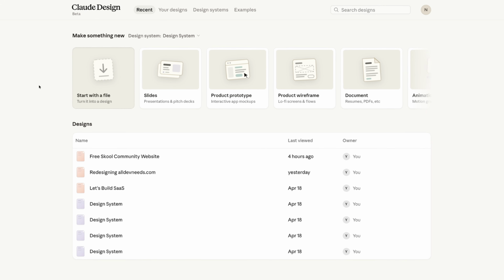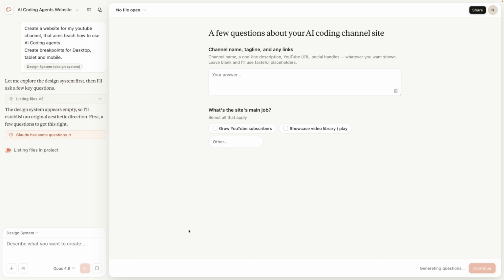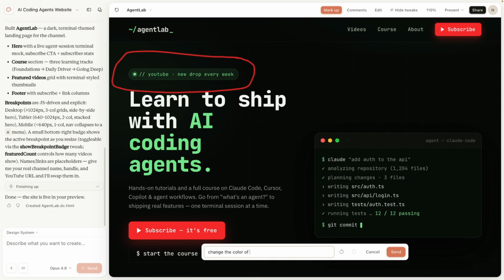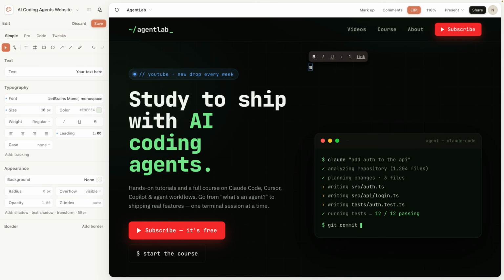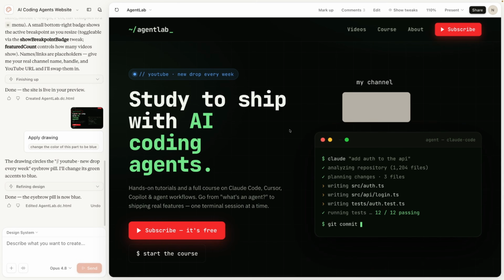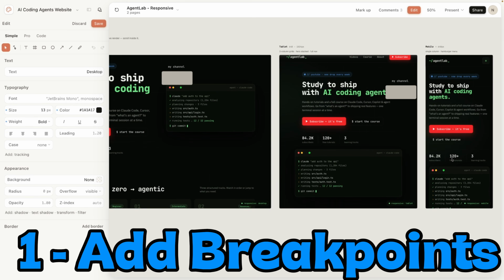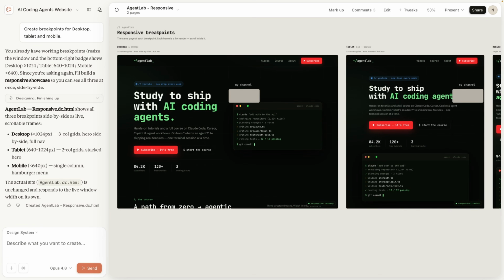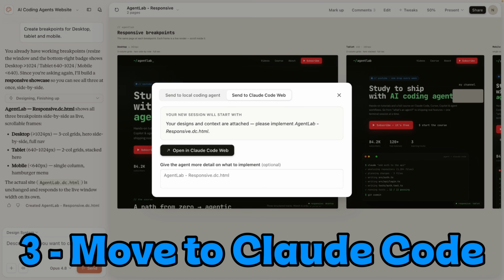Claude Design’s New Features: Worth It or Too Expensive?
Claude Design got some major updates last week.
In this video we'll cover everything you need to know about Claude Design and how to turn it's designs to a working app.

Resources:
1. Optimizing Your Token Usage (Free Course)
2. Our Claude Code Course